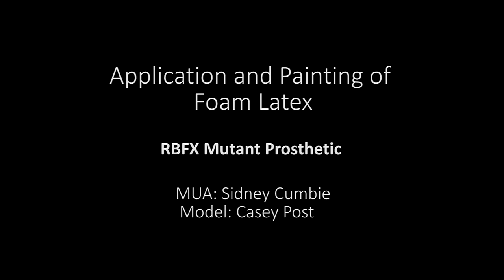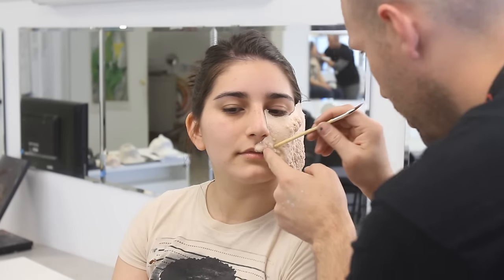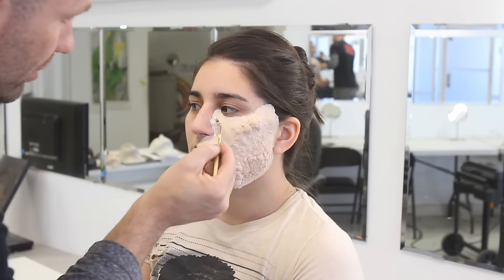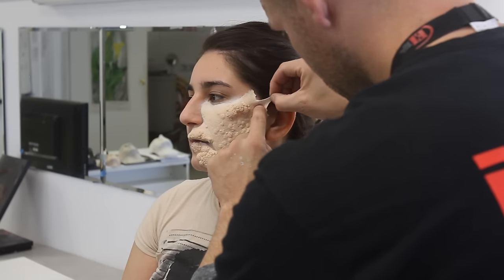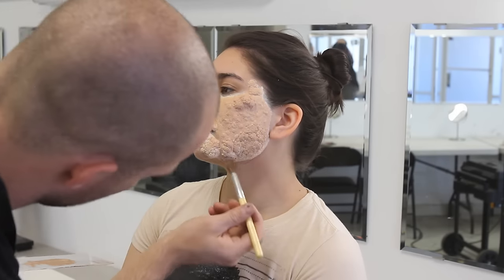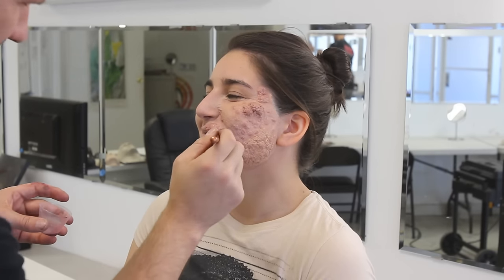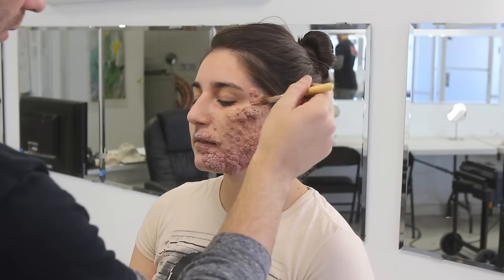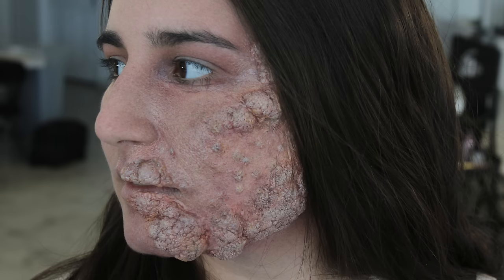Wart Foam latex Prosthetic Application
I did a quick RBFX foam latex prosthetic demo for some of my students at Ei School Of Professional Makeup. Whenever I do a voice over I only do one take so if I left out any information you want to know let me know!

MUA, teeth, and wardrobe:
Sidney Cumbie

Model:
Casey Post

Prosthetics:
RBFX

Products: PAX
Thomas Surprenant